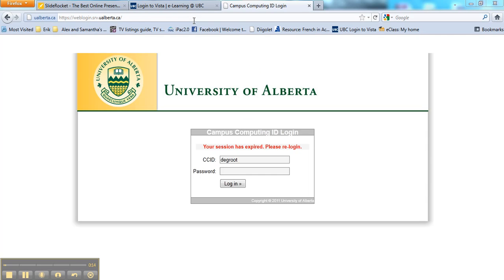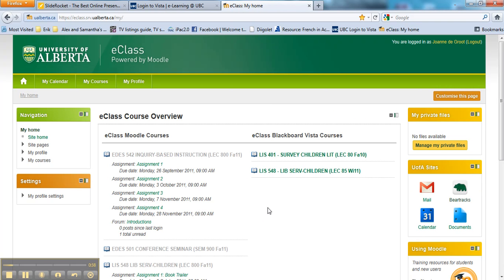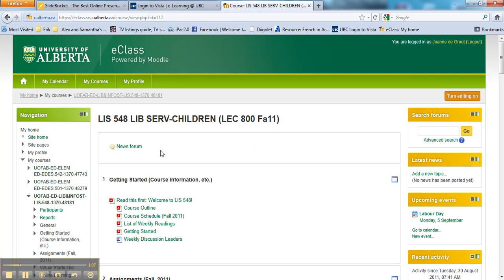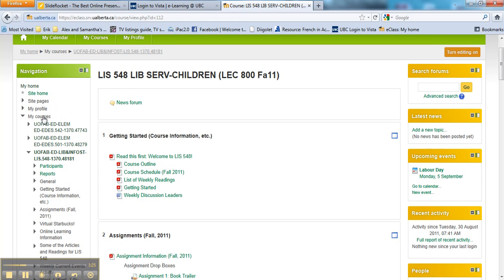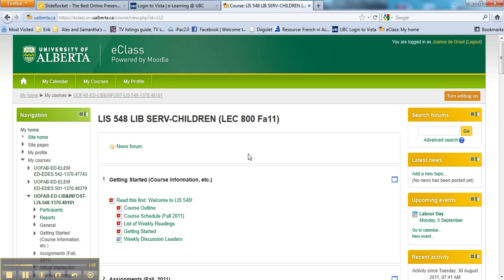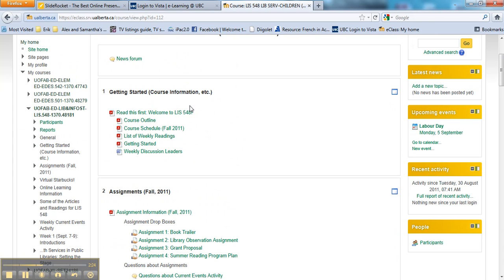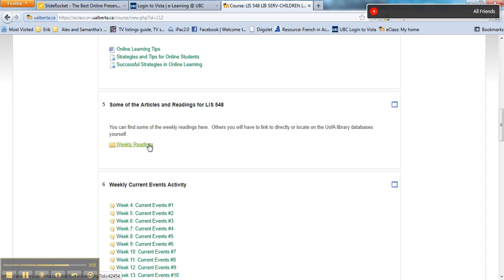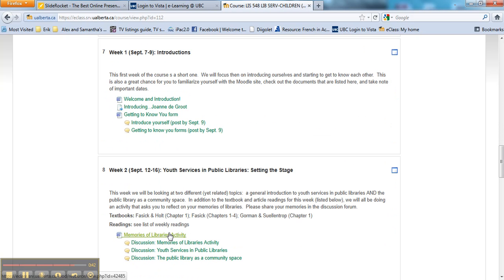LIS 548 Introduction Tutorial